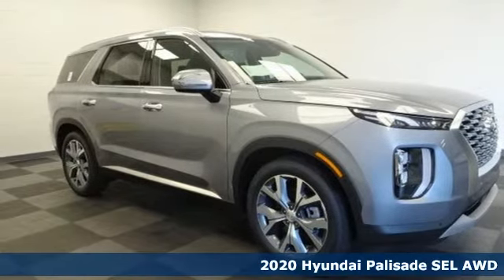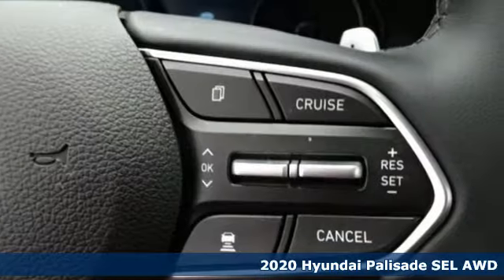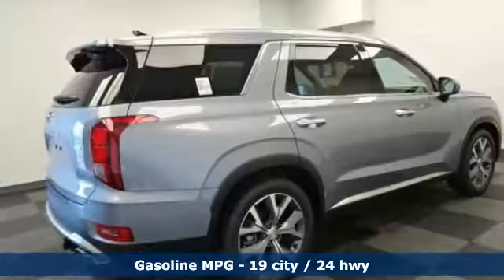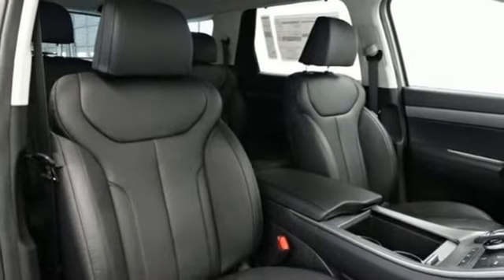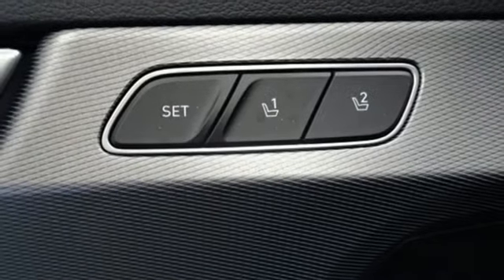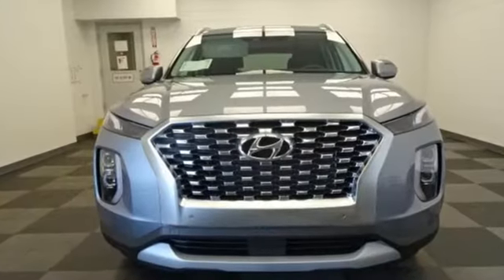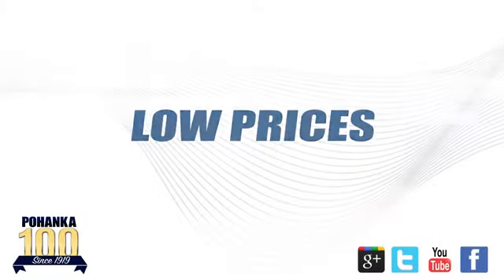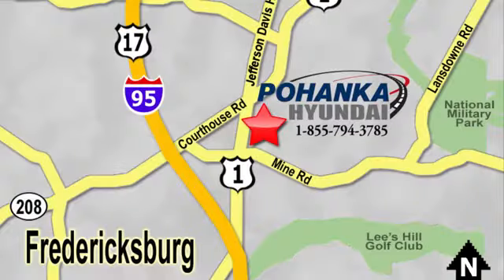New 2020 Hyundai Palisade Fredericksburg VA Richmond, VA HLU146028 - SOLD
Year: 2020
Make: Hyundai
Model: Palisade
Trim: SEL
Engine: V6
Transmission: 8-Speed Automatic with SHIFTRONIC
Color: Silver
Interior: Black
Stock #: HLU146028
VIN: KM8R4DHEXLU146028
Lagoon Silver 2020 Hyundai Palisade SEL AWD 8-Speed Automatic with SHIFTRONIC V6brbrHOME OF THE LIFETIME WARRANTY.brbrAwards:br * 2020 KBB.com 10 Favorite New-for-2020 Cars * 2020 KBB.com 10 Best SUVs Worth Waiting ForbrbrbrWe make every effort to provide accurate information, please verify options and price before purchase, Pohanka is not responsible for errors or omissions. All vehicles subject to prior sale. Quoted price available on in-stock units only. All prices are exclusive internet prices only. Financing is subject to approved credit through designated lender. Price plus tax, tags, dealer processing fee of $899 and freight of $810 - $1100. All customers will qualify for all manufacturer rebates and incentives included in the price, some require financing through the manufacturer. Some manufacturer rebates are not compatible with special manufacturer finance offers. Manufacturer Rebates and incentives are valid during the time period set by the manufacturer and are subject to change without notice. Additional manufacturer rebates and incentives may apply to those who qualify and may lower the sales price. 2 or more available at this price.

Address:
5200 Jefferson Davis Hwy